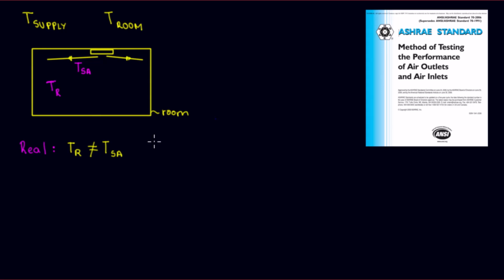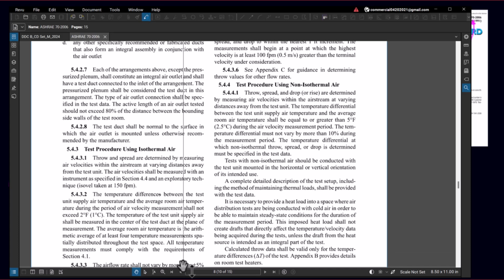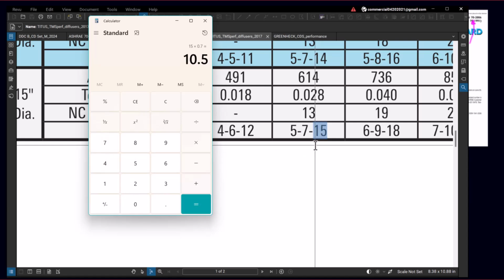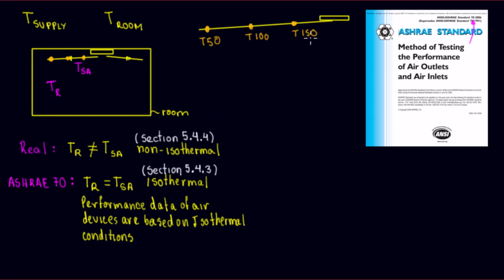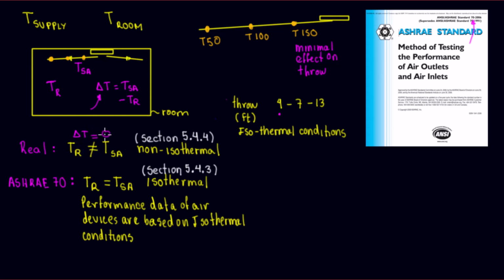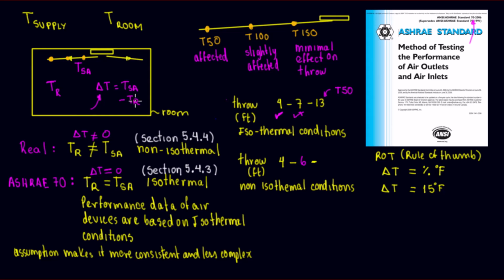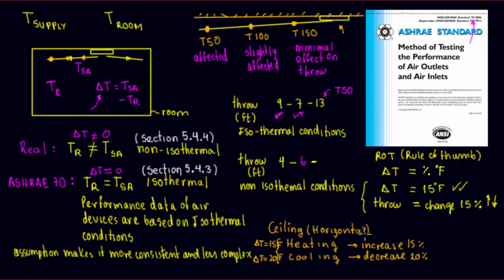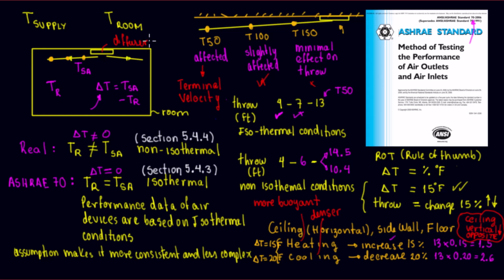ASHRAE 70 Grilles, Registers and Diffuser's Selection P3 and Isothermal Conditions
In this video, we'll explore the impact of terminal velocities on air diffuser performance under both isothermal and non-isothermal conditions. We'll reference ASHRAE Standard 70 to analyze how horizontal and vertical throws, particularly at 50 fpm, are affected by these factors